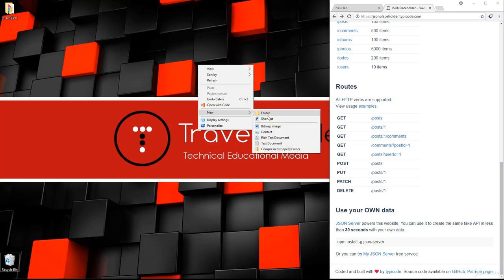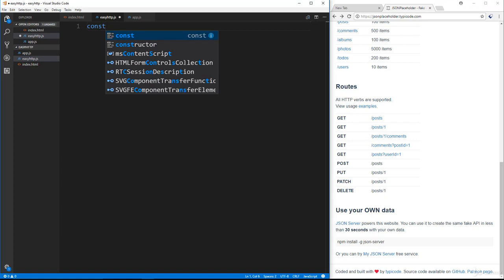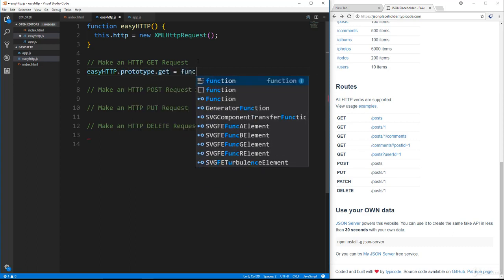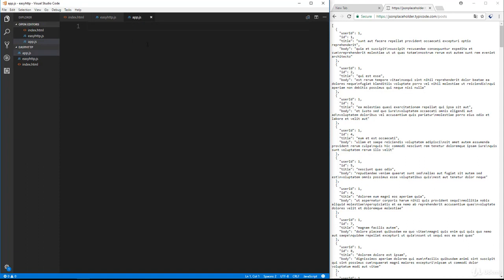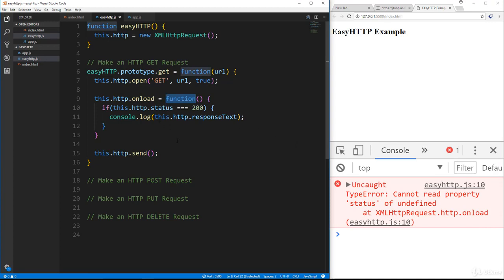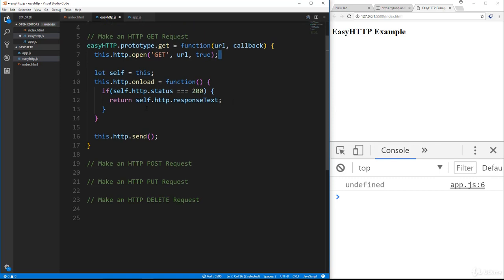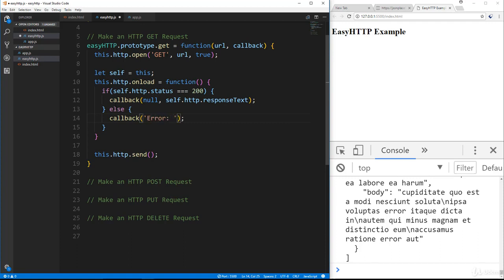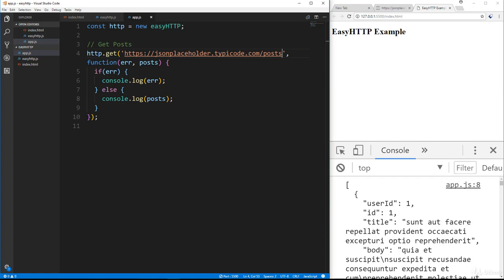63 Custom HTTP Library Ajax With Callbacks Part 1